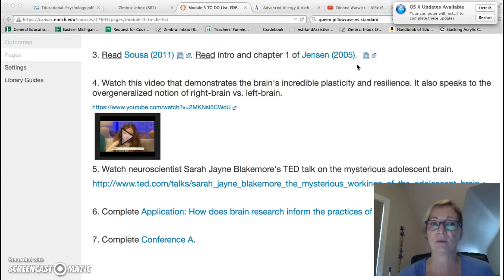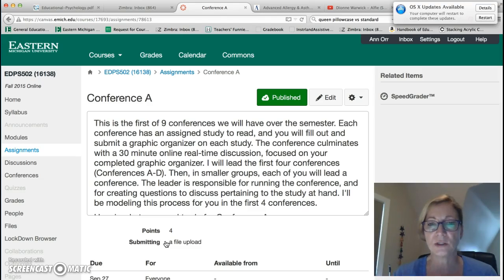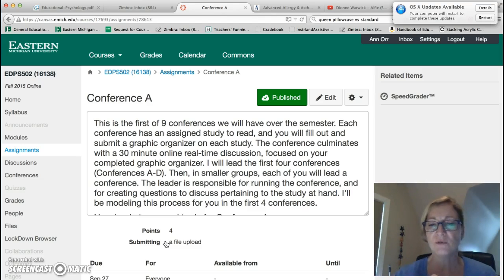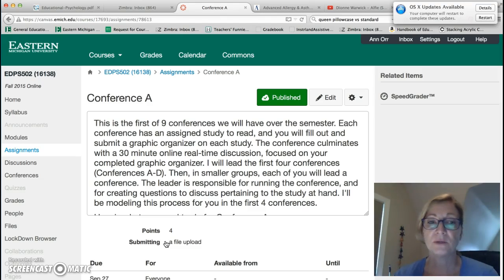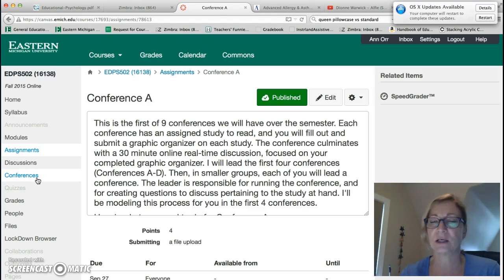EDPS502 Module 3